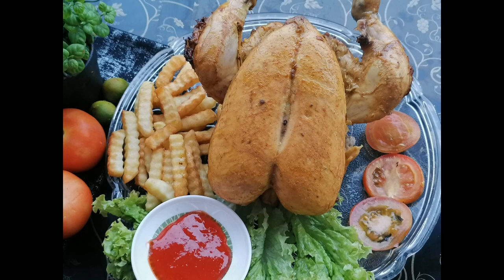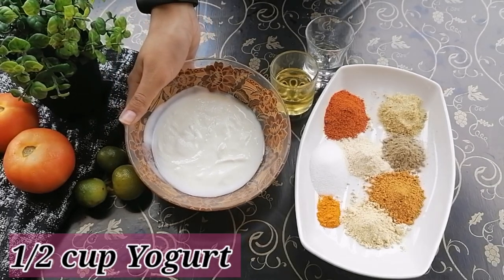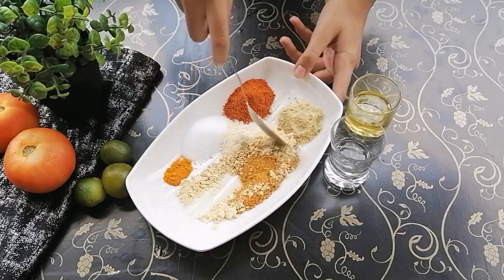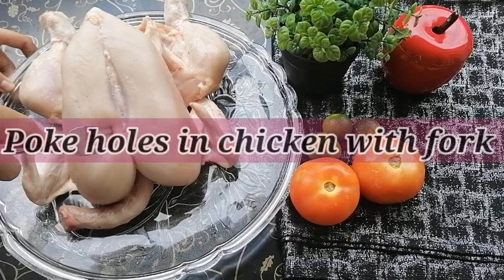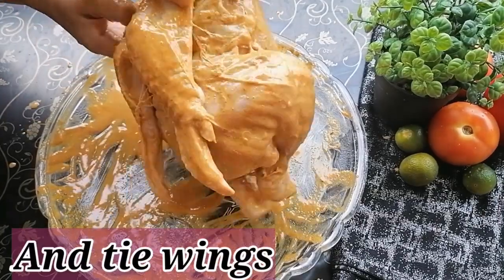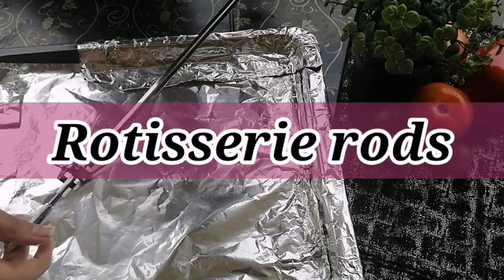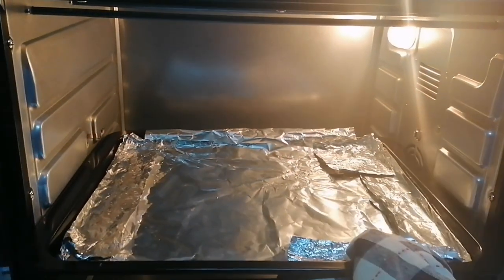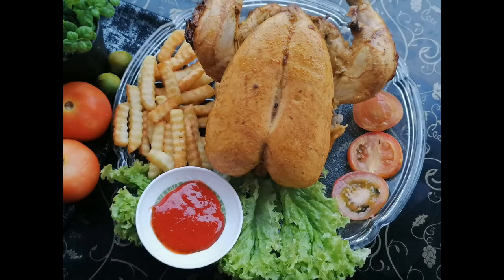How to make Rotisserie Chicken in oven/ Spicy Rotisserie/ by MH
ingredients:
-1 whole chicken
-1 cup yogurt
-1 tbsp salt
-1 tbsp red chili powder
-1 tbsp garlic powder
-1 tbsp ginger powder
-1/2 tsp turmeric powder
-1 tsp black pepper
-1tsp white pepper
-1 and 1/2 tsp vinegar
-1 tsp oil